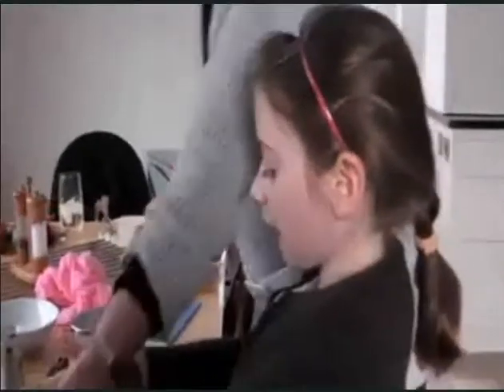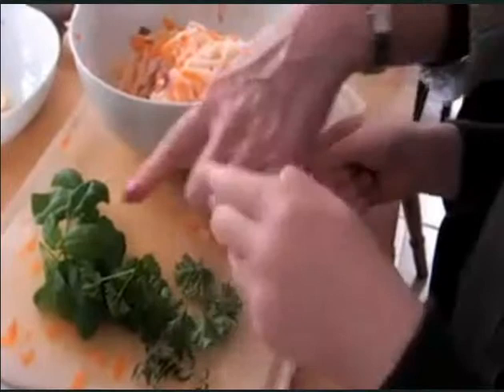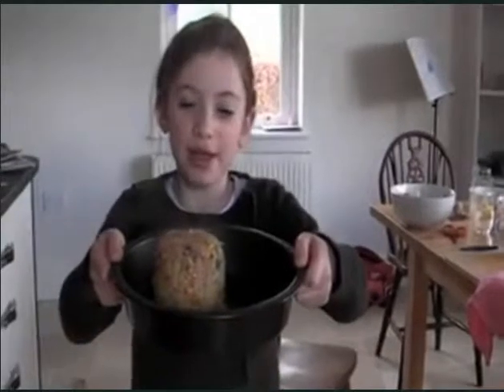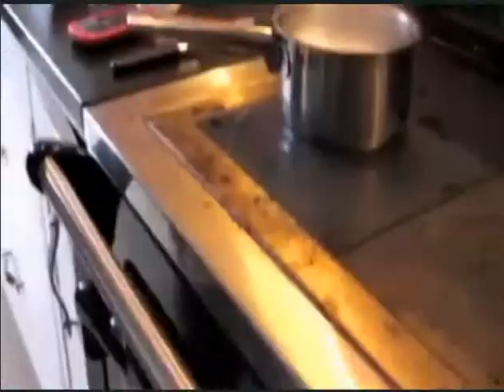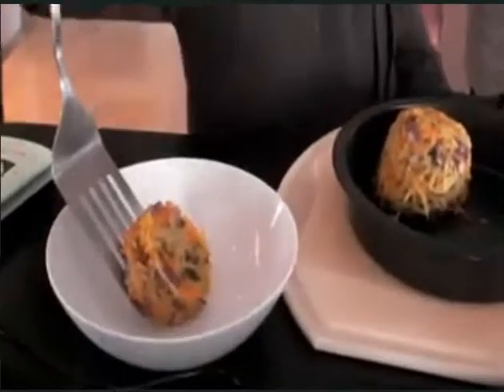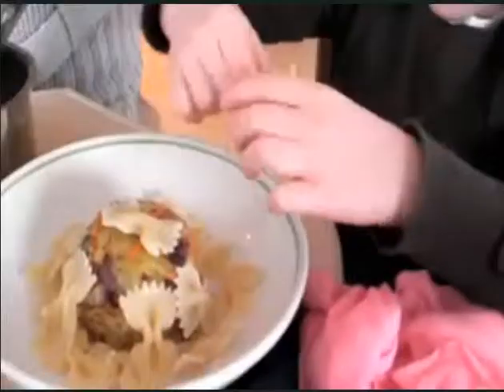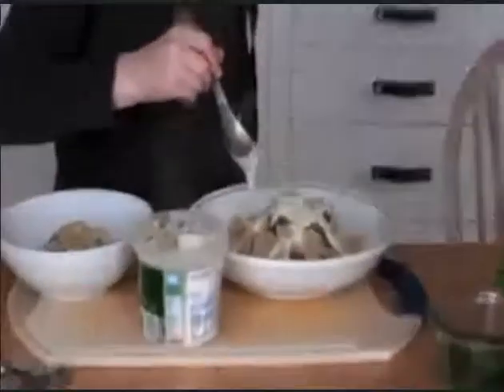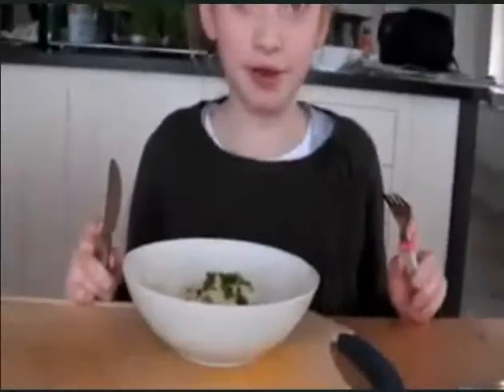Junior Herby Lisette's Vegetable Volcano with Basil and Thyme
Lisette likes to create a picture with her food, and had the idea of making a vegetable volcano with the sauce erupting from the middle.

To make the volcano, grate carrots, potato and courgette and finely chop some onion and herbs.  We used thyme, basil and chives. Squish the ingredients together with your hands and then put them all into a mug with a sprinkle of water.  Cover the mug with cling film and cook in the microwave for 5 minutes on high.  It is really hot when it comes out so be very very careful.

Tip the cup upside down onto a baking tray and tap with a wooden spoon, just as if you were making a sandcastle at the seaside. Put this volcano shape into the oven for 10 minutes while cooking your pasta and cheese sauce.  You can cheat and use fresh pasta and a ready made sauce.

Arrange the pasta around the volcano and dribble the sauce to look like lava running down the sides and then sprinkle some parsley to look like trees.